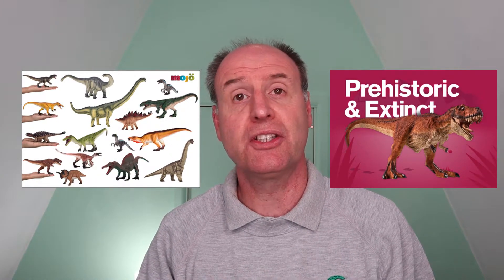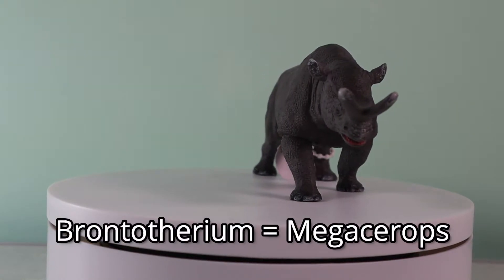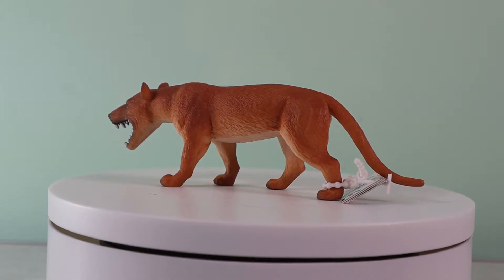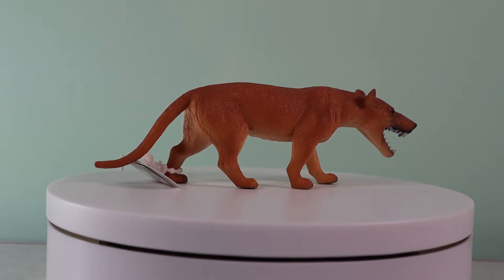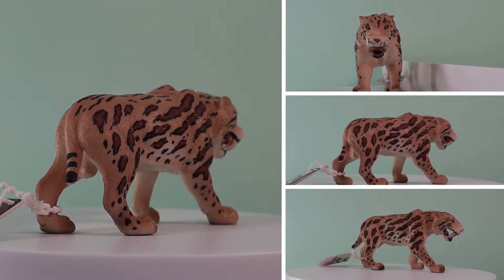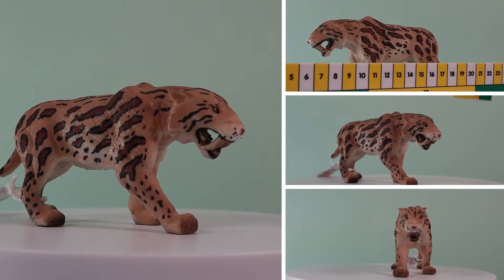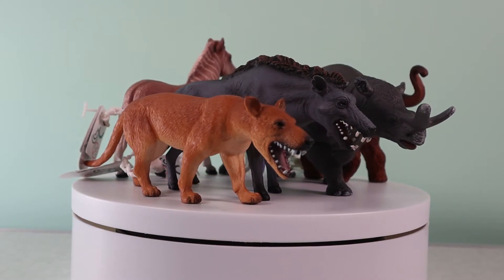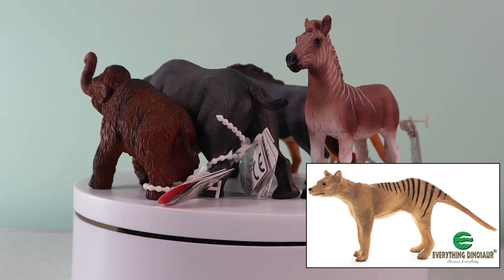Mojo Prehistoric Animal Models "Turntable Tuesday"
Mojo makes some great dinosaur models... but for "Turntable Tuesday" we turn our attention to their fantastic prehistoric mammals.

Some models only available whilst stock lasts...

---Video Contents---
00:00 - Introduction
00:41 - Brontotherium = Megacerops
00:59 - Baby Woolly Mammoth
1:26 - Hyaenodon gigas
1:59 - Rare Models (part 1)
2:38 - Smilodon
2:55 - Entelodont Daeodon
3:15 - Rare Models (part 2)
3:56 - A Quick Run Through!